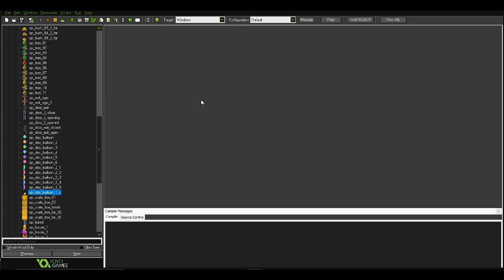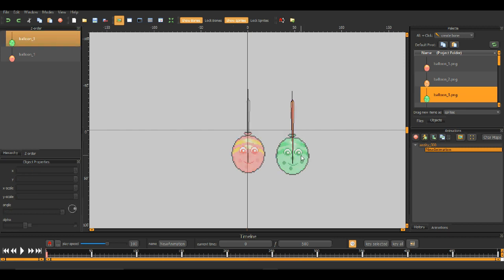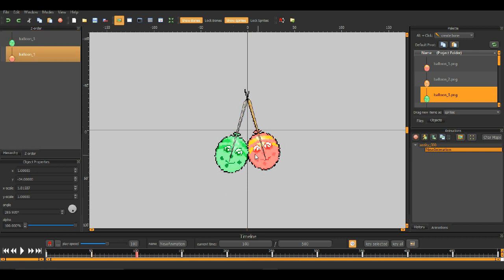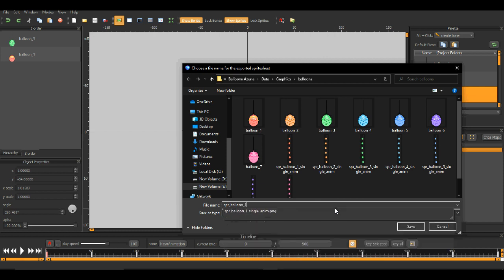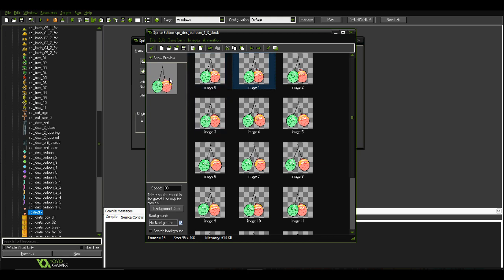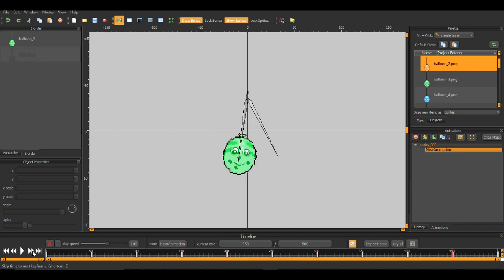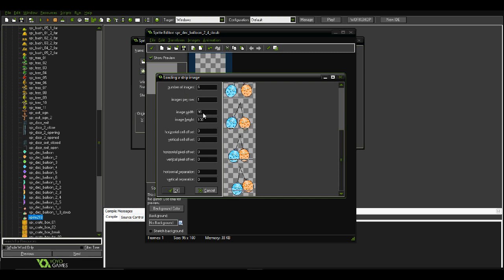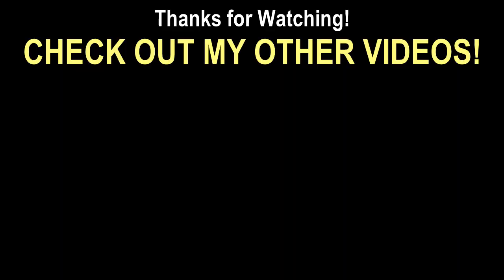Indie Game Mini Devlog #23 - Making A Simple Platformer in GameMaker: Studio Part 8 (Animation)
Today, I am going to show you the development process of a work-in-progress indie platform game. Creating a simple game project has been my priority for a long time and I have decided to create small simple projects like this.